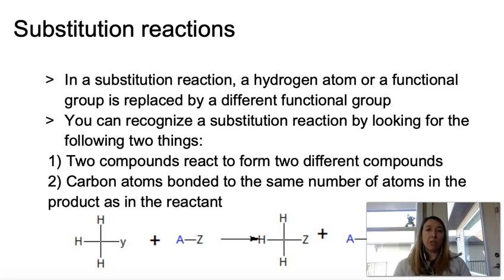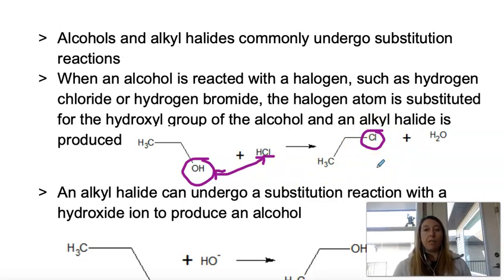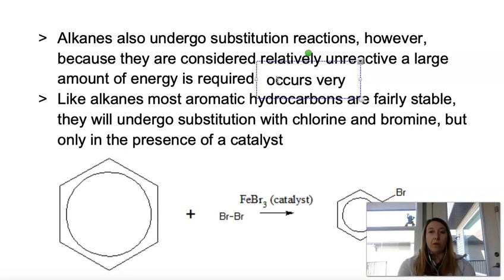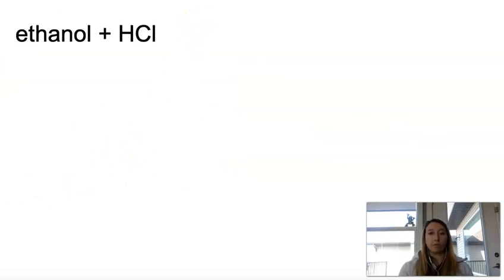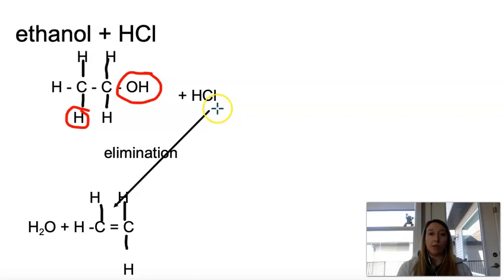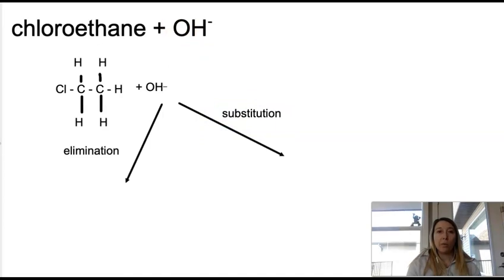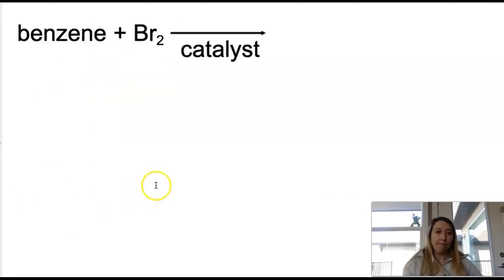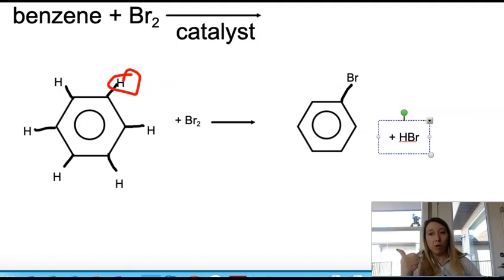Substitution Reactions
This video walks you through how to predict and draw out substitution reactions.